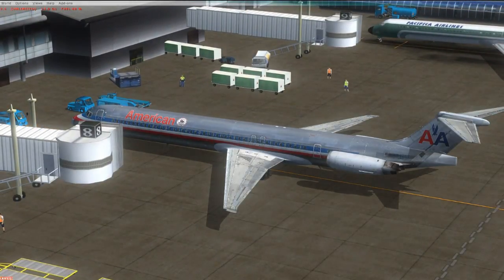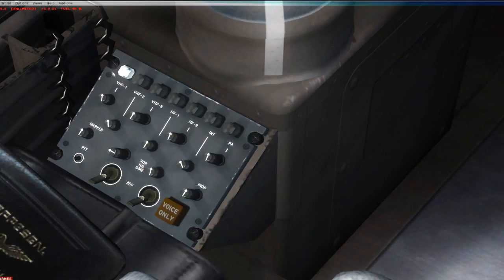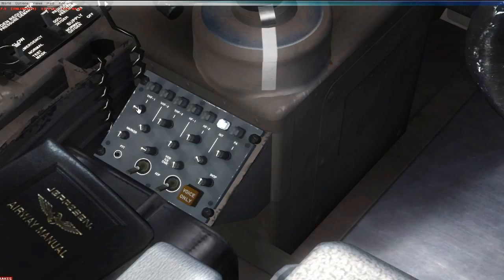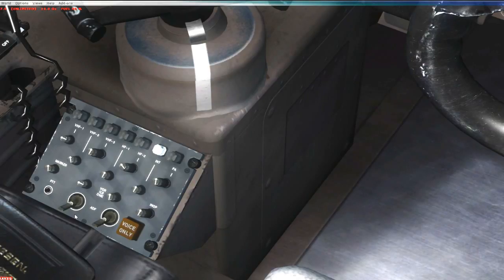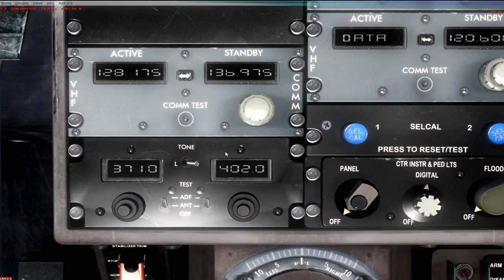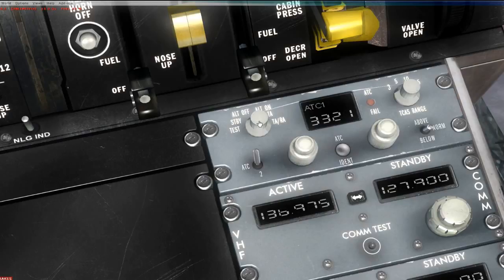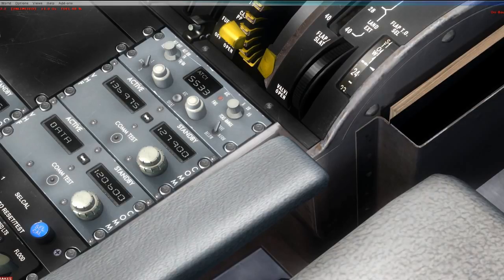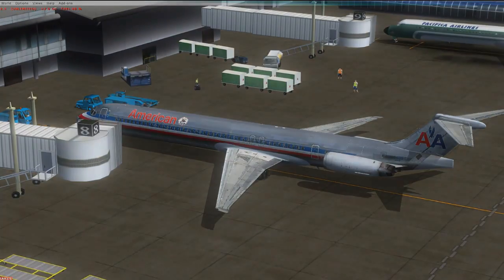[Tutorial] Episode 2. Learnthemaddog - Communication Systems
Given my affinity for the MD-80, I've decided to do a series of videos outlining the content of the Flythemaddog system documentation.

This is the second video of this series where I go over the communication systems (Com1, Com2, Communication Panel, etc.)

Given this is a study sim, Leonardo is actually pretty skimpy on some hard core in depth system documentation.  So I did some googling and found some pretty cool info:

You can get Delta Airlines official MD-80 Flight Crew Training Manual PDF